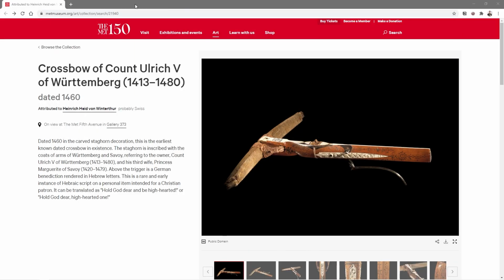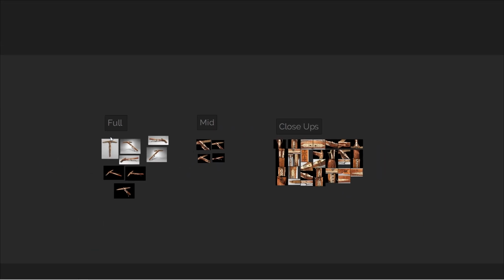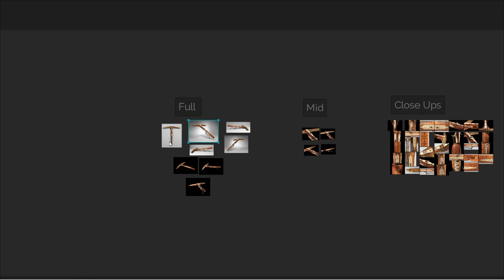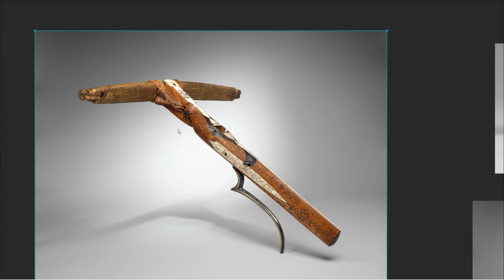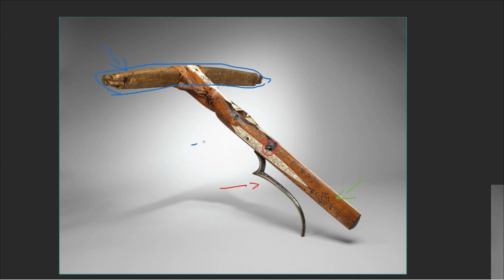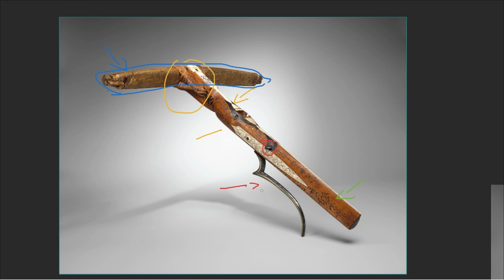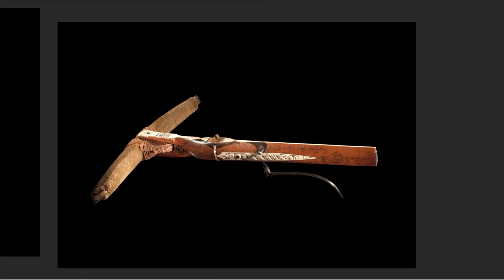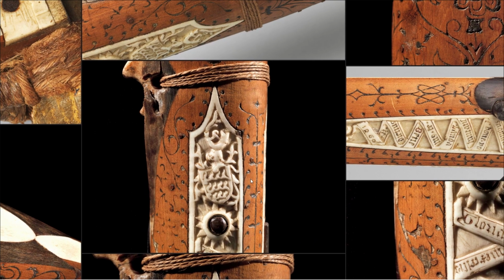How To Texture a Crossbow | Reference Breakdown #01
The first thing we learn when we start practicing any kind of art is that references are extremely important.

I'm sure you are all tired to hear that, but how do we break down and understand these references? And from a texture artist's point of view, how do we decide what kind of masks or textures we are going to use?

In today's video, I am going to analyze and breakdown references of a beautiful 15th-century crossbow and talk about how I would approach an asset like that in a production environment.

⏲ TimeStamps: 00:00

Step #01 ➔ 03:49

Step #02 ➔ 06:51

Step #03 ➔ 11:17

Step #04 ➔ 16:32

New to VFX? Check some of my articles and tutorials